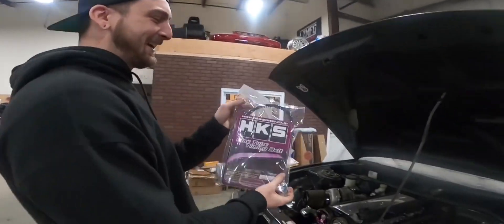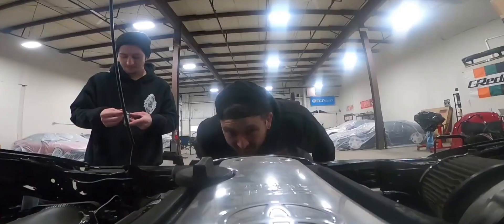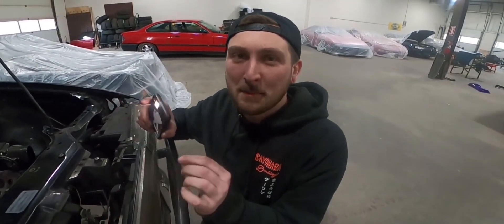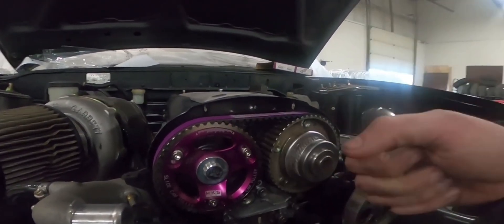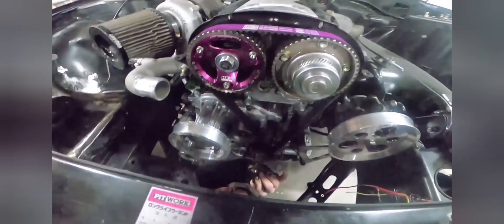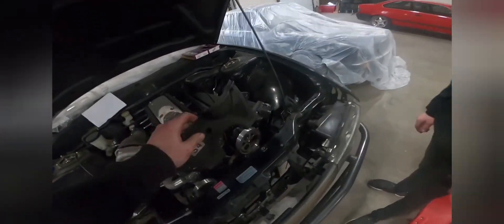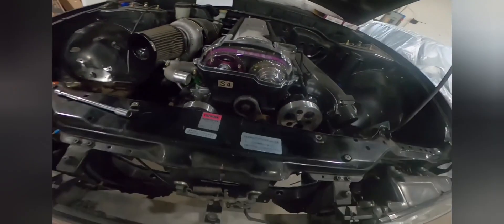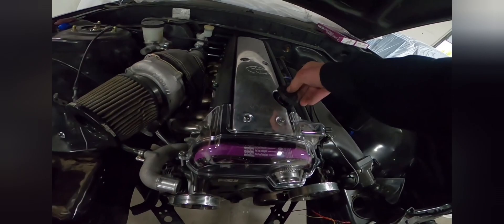DJNOWAY REWATCH EPISODE 3 (1J S13 CONTENT)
Y'all, my phone is getting so tired lol Ima have to buy a cheap laptop or something to keep this up...I appreciate everyone for sticking around...I'll continue this til the end.